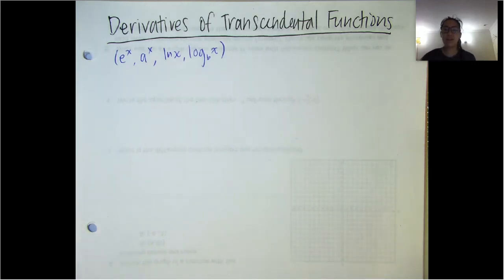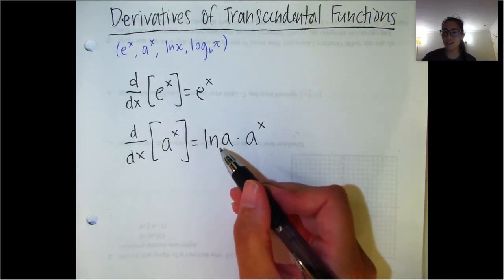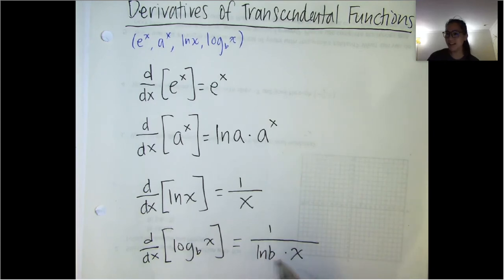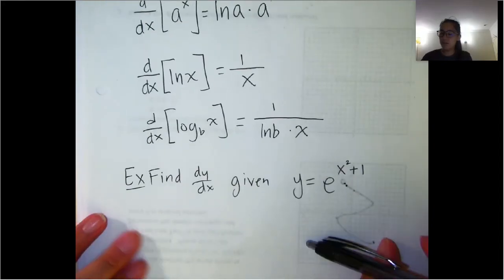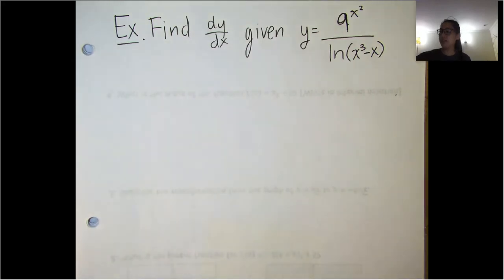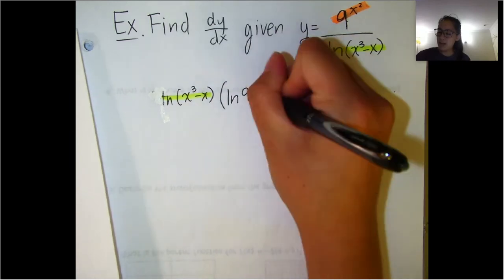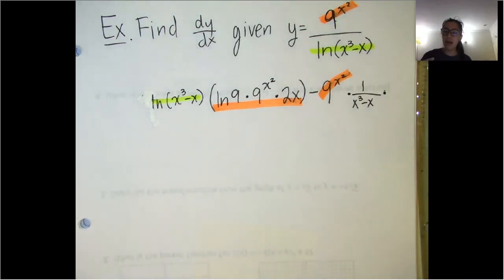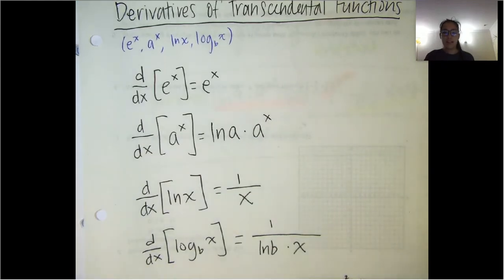Derivatives of Transcendental Functions [e^x, a^x, lnx, logx]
Ms. Lee from SAMOHI goes over the derivatives of a few transcendental functions e^x, a^x, lnx, logx